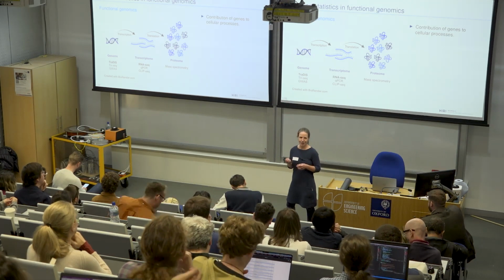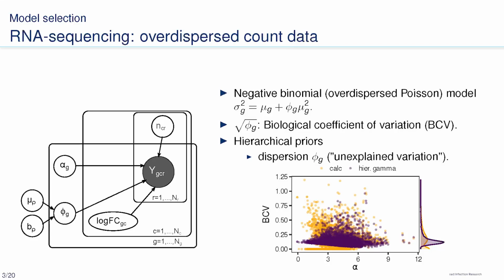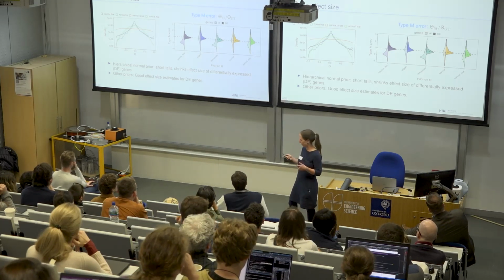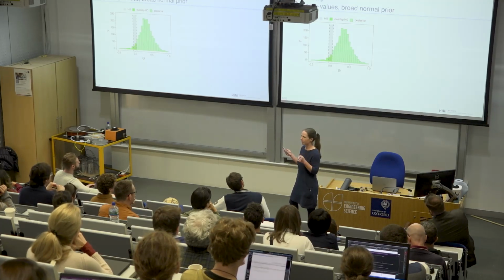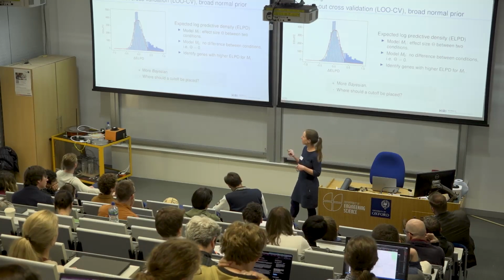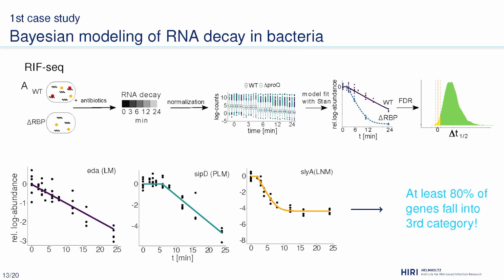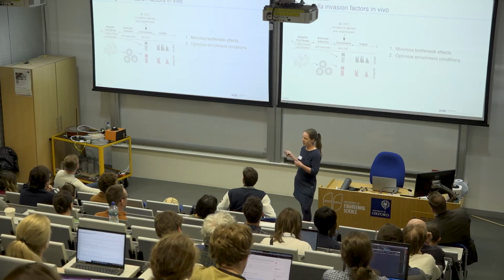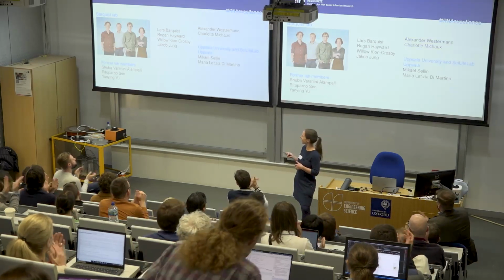Advancing functional genomics analysis with Stan (Laura Jenniches)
Advancing functional genomics analysis with Stan: Case studies in RNA decay and pathogen invasion models